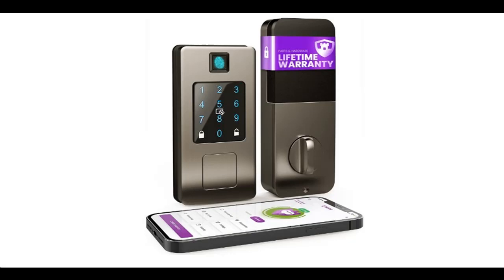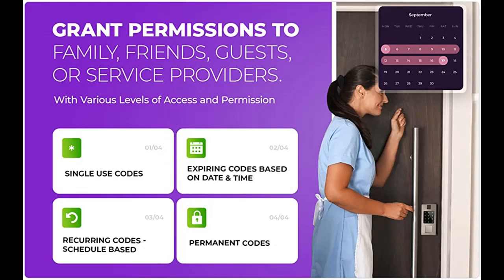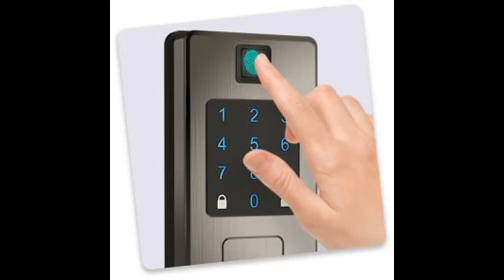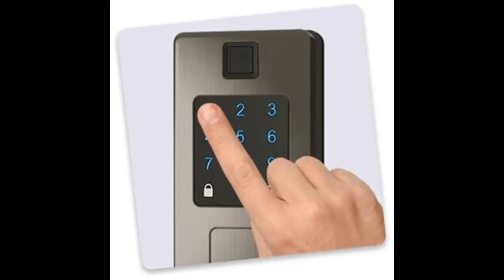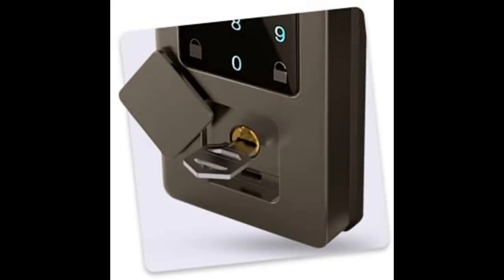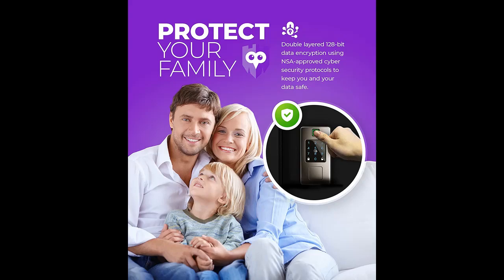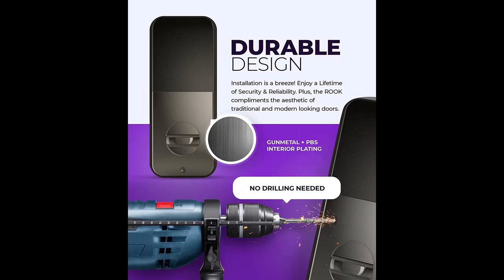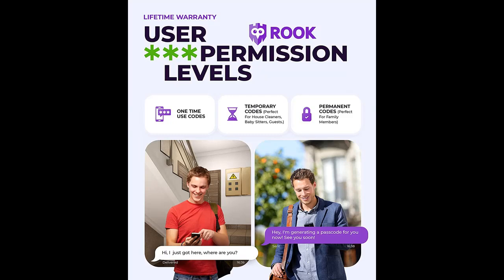ROOK Smart Lock 5-in-1 Keyless Entry via Biometric Fingerprint Scan, Passcode Digital Keypad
✔️Reasons compound to decide before select (full reasons) ROOK Smart Lock 5-in-1 Keyless Entry via Biometric Fingerprint Scan, Passcode Digital Keypad, Electronic Key Fobs or Regular Keys - Automatic Deadbolt Locks for Front Door (Gunmetal) ...

Reasons compound to decide before select ROOK Smart Lock 5-in-1 Keyless Entry via Biometric Fingerprint Scan, Passcode Digital Keypad, Electronic Key Fobs or Regular Keys - Automatic Deadbolt Locks for Front Door (Gunmetal)

ROOK Smart Lock 5-in-1 Keyless Entry via Biometric Fingerprint Scan, Passcode Digital Keypad, Electronic Key Fobs or Regular Keys - Automatic Deadbolt Locks for Front Door (Gunmetal)